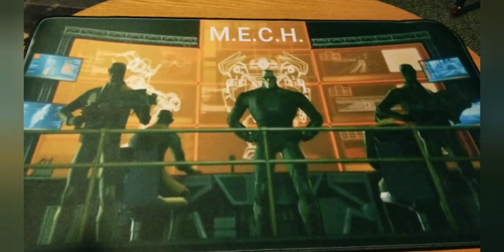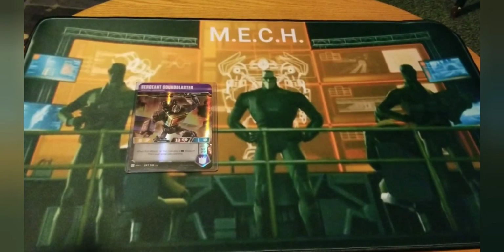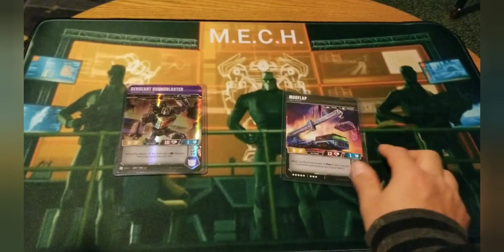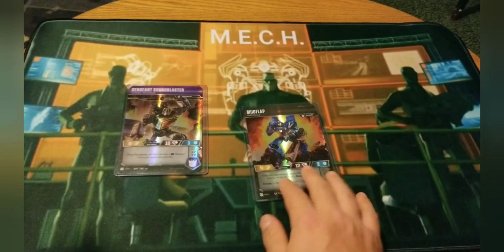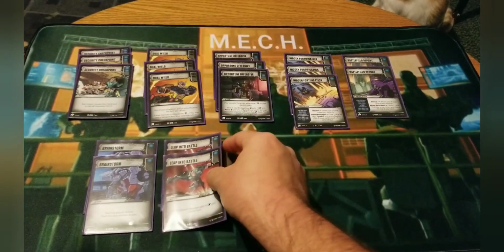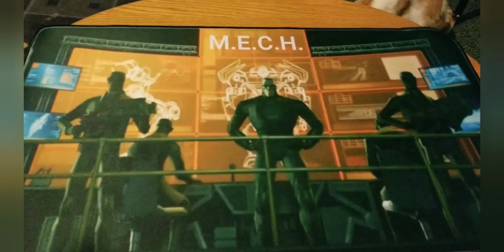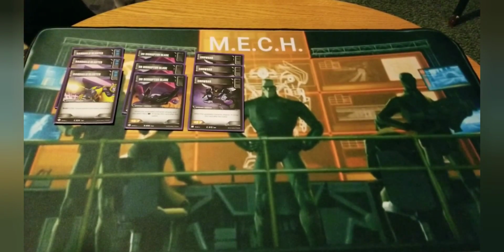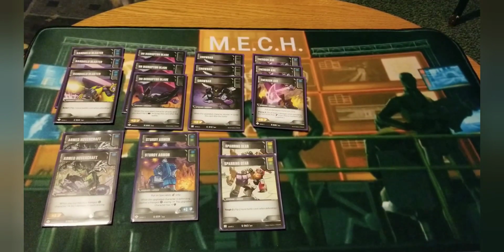MECH: Deck Profile: Soundblaster!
We are looking at our very first wave 4 deck, featuring sgt soundblaster!!